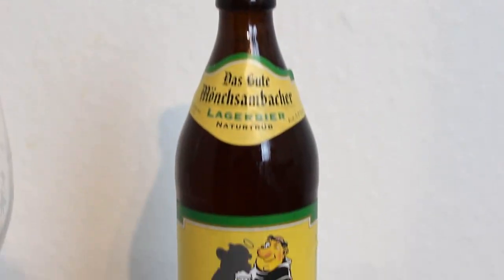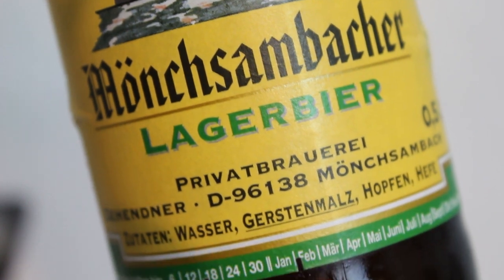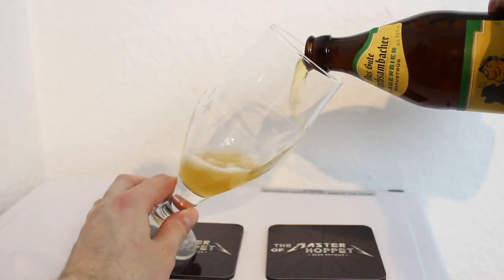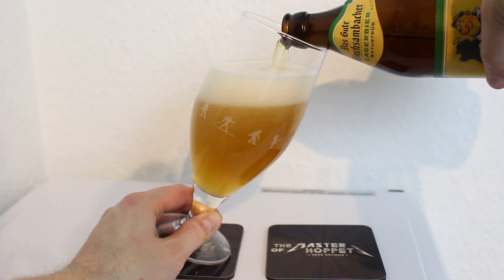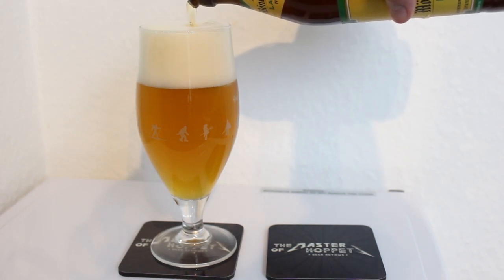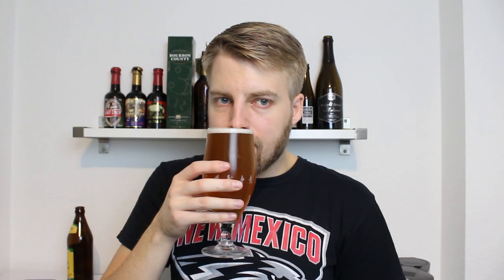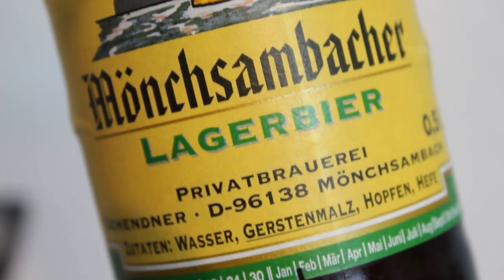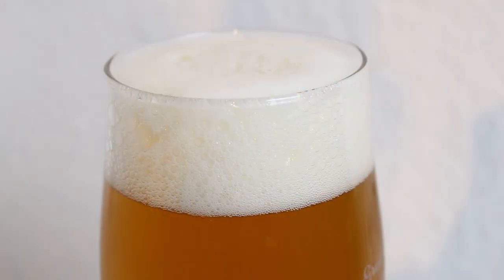Zehendner Mönchsambacher Lagerbier (Outstanding Lager!!) | TMOH - Beer Review #2713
Thanks to Bierothek Bamberg for the beer! :-D

Information About This Beer:

Brewery: Brauerei Zehendner
Beer: Zehendner Mönchsambacher Lagerbier
Style: Ungespundet Lager
Location: Brewed by Brauerei Zehendner in Burgebrach-Mönchsambach, Germany.
ABV: 5.5%
Rating: 90/100